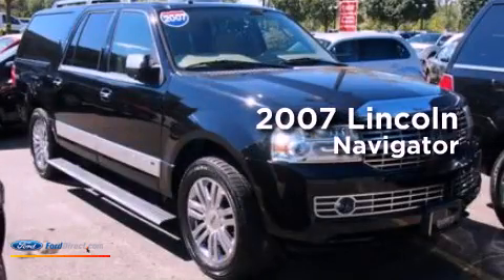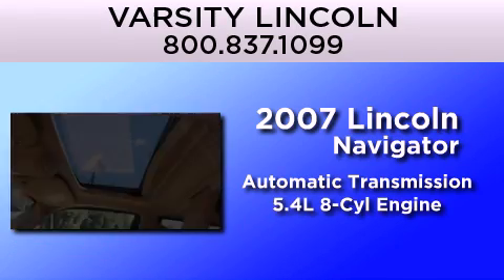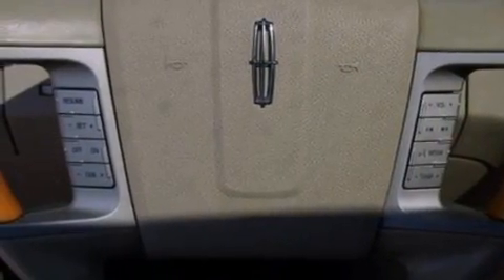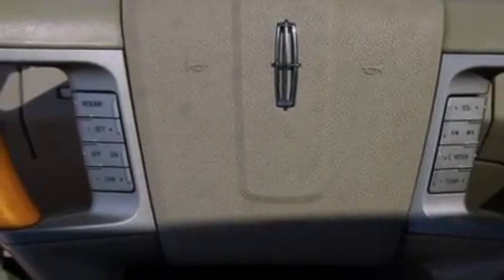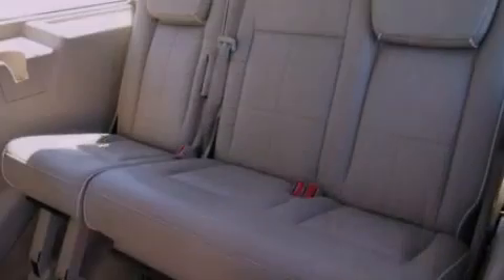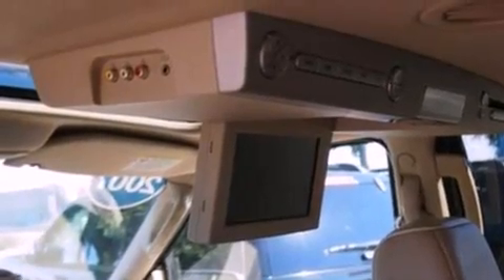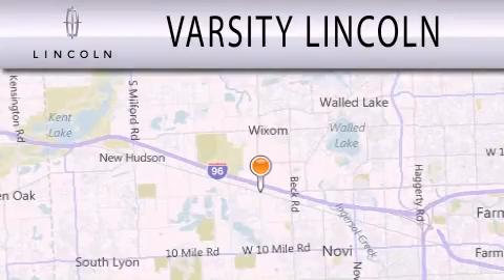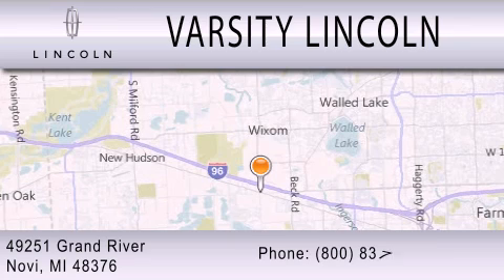Preowned 2007 LINCOLN NAVIGATOR Novi MI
Year : 2007
 Make : LINCOLN
 Model : NAVIGATOR
 Engine : 5.4L V8 24V MPFI SOHC
 Trans . : 6-SPEED AUTOMATIC
 Exterior : BLACK CLEARCOAT
 Miles : 75,781
 Interior : CAMEL
 Stock : 35281